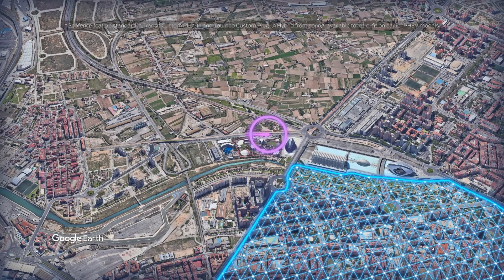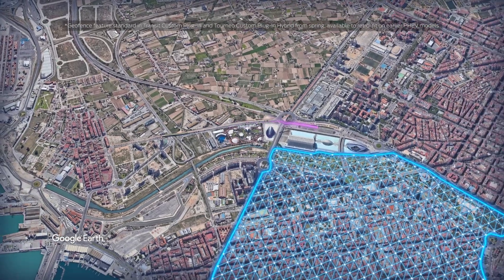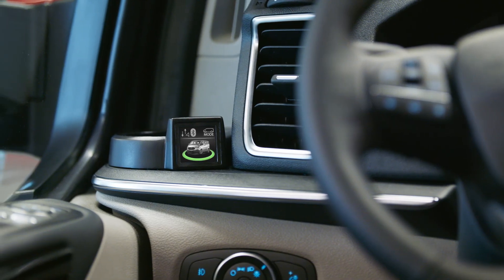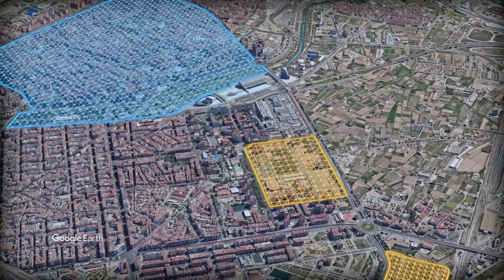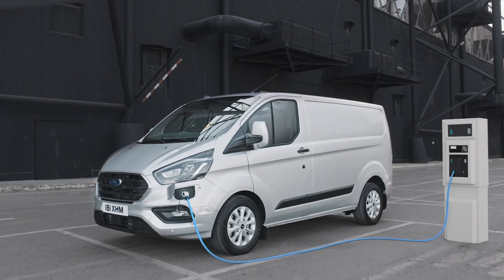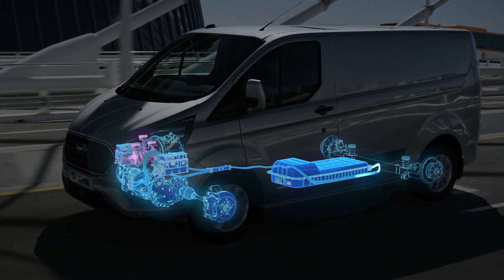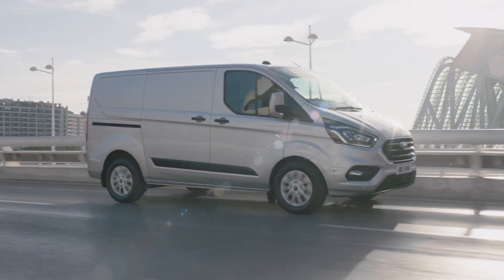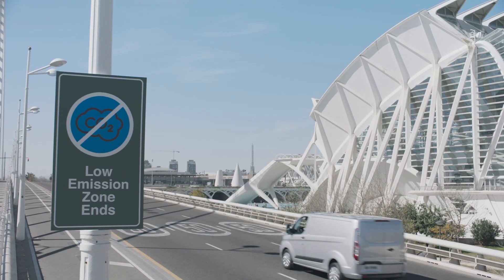Technologie de géorepérage Ford | Ford Belgium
Le géorepérage modifierait automatiquement les paramètres du véhicule en fonction de l'emplacement actuel (en utilisant une limite géographique définie par la technologie GPS) et passerait au mode EV Now lorsque le véhicule pénètre dans une zone à faibles émissions à l'intérieur d'un centre-ville.

Le mode EV Now ne peut fonctionner que lorsque la batterie est suffisamment chargée. Si l'énergie électrique n'est pas suffisante, le système revient au mode EV Auto et utilise alors le prolongateur d'autonomie du moteur EcoBoost pour recharger la batterie. Veuillez donc garder cela à l'esprit lorsque vous entrez dans une zone à faibles émissions et surveillez l'état de charge de votre batterie.